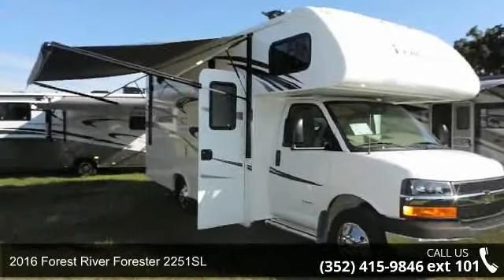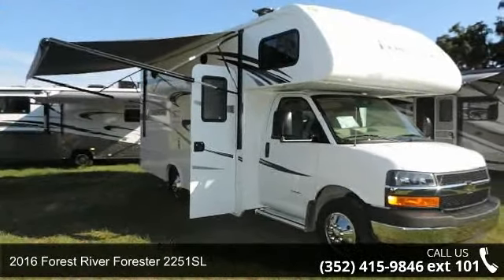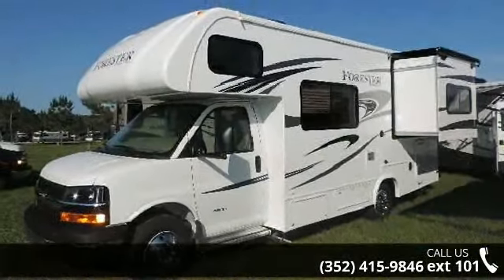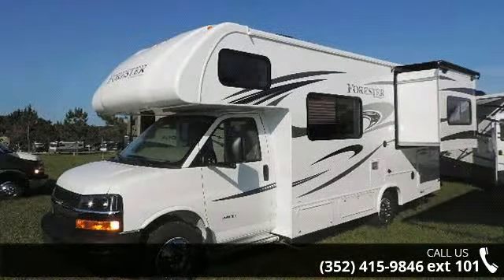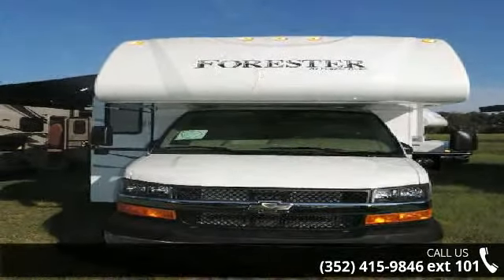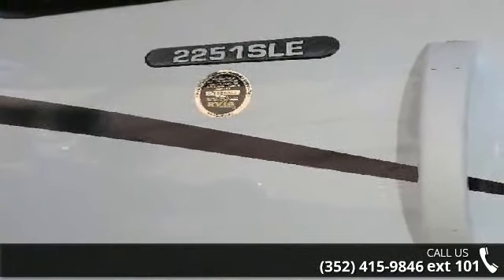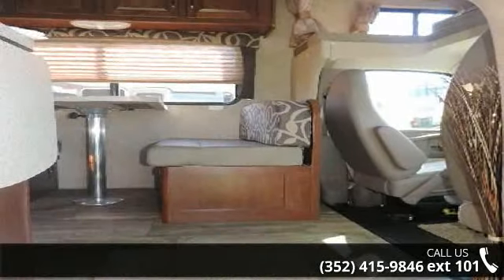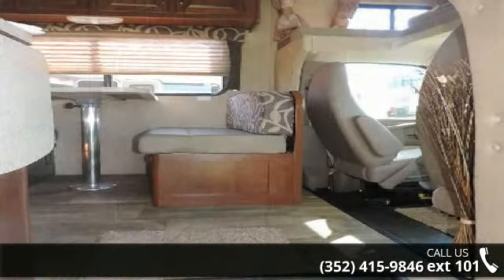2016 Forest River Forester 2251SL - Alliance Coach FL - W...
2016 Forest River Forester 2251SL Condition: New Interior Color: Mink Stock